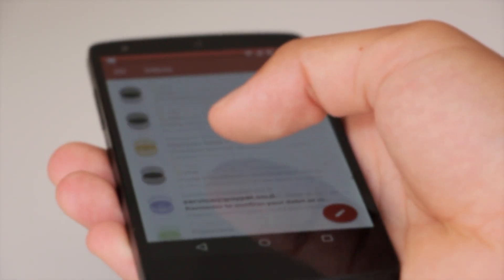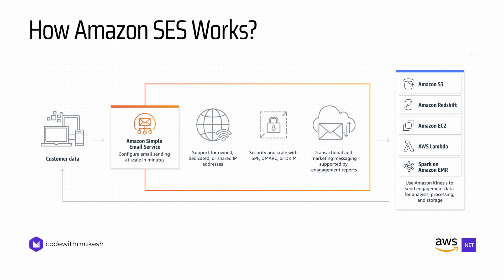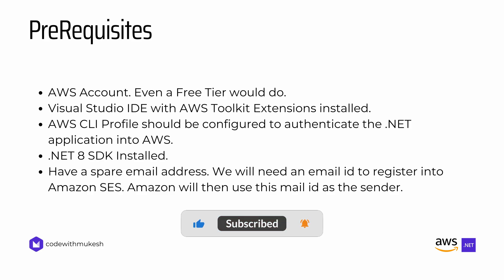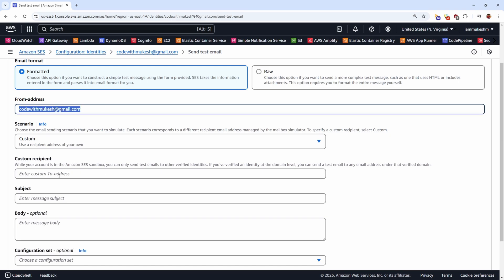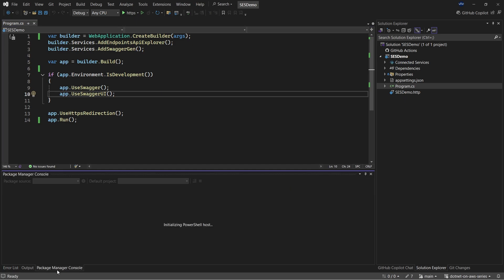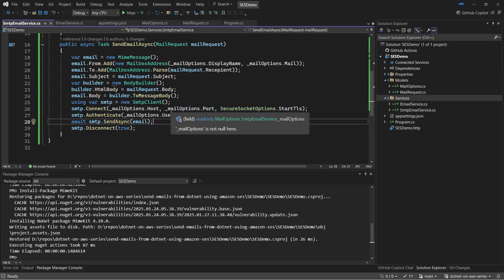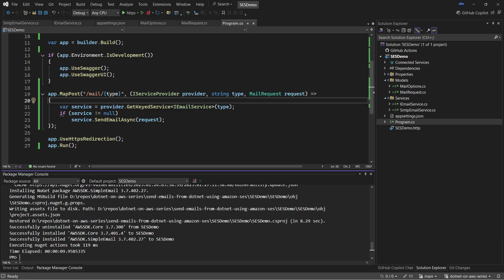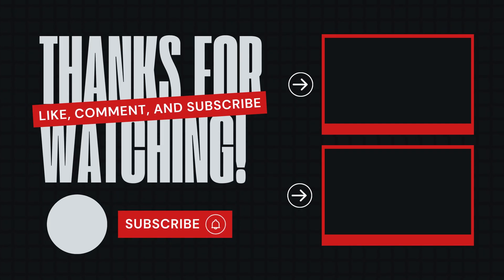Send Emails from .NET using Amazon SES - FREE 3000 Emails Per Month - Simple Email Service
Amazon SES, is a powerful yet cost-effective way to handle emails in .NET applications. In this video, I’ll walk you through everything you need to know to get started with Amazon SES also known as Simple Email Service, from setting it up to sending emails the right way from your .NET application! Watch this video entirely to learn about all the various ways to send emails using SES.